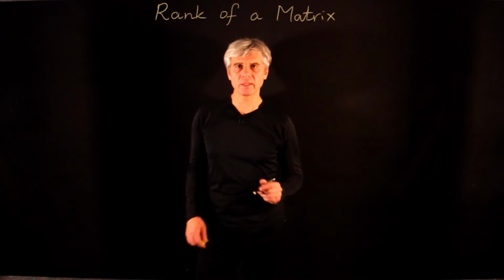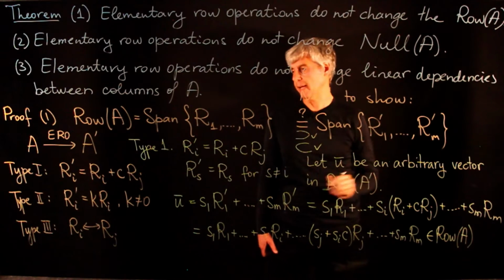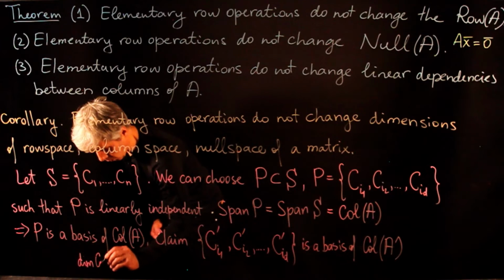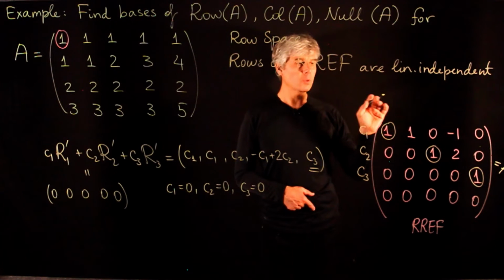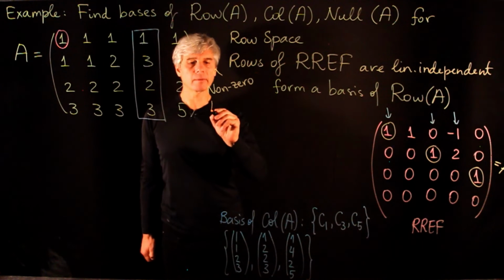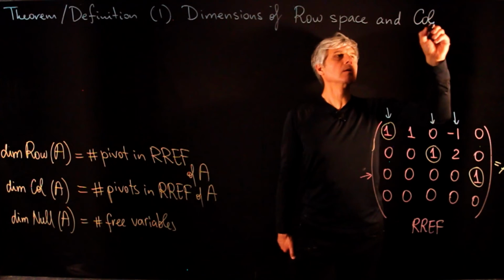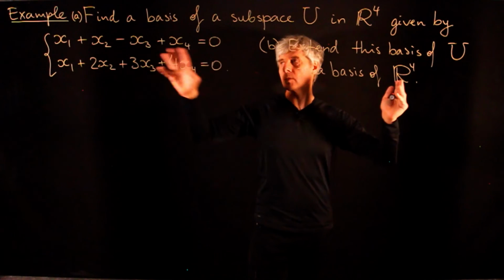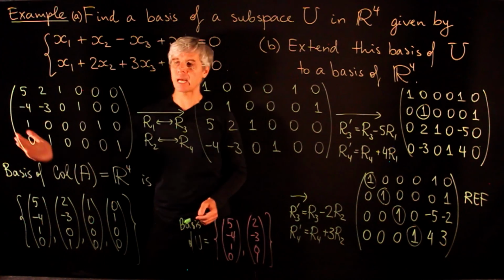Lecture 16. Rank of a Matrix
0:00 Row space, Column space, and Nullspace of a matrix
1:33 How are these spaces affected by the Elementary Row Operations
23:17 Example of computation of the bases of the Row space, the Column space, and the Nullspace
56:21 Rank of a matrix. Rank-nullity Theorem
1:01:00 Computational method for finding a linearly independent subset with the same span
1:07:20 Computational method for extending a basis of a subspace to a basis of the whole space

We define the rank of a matrix as a common dimension of row and column spaces of a matrix. We prove the Rank-Nullity theorem. This is a lecture in the "Linear Algebra" course for students specializing in mathematics.